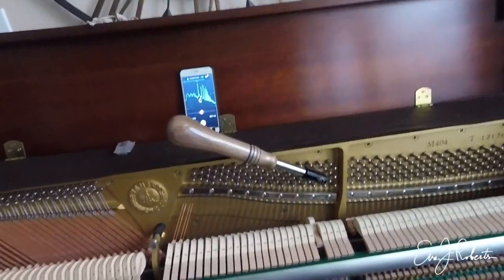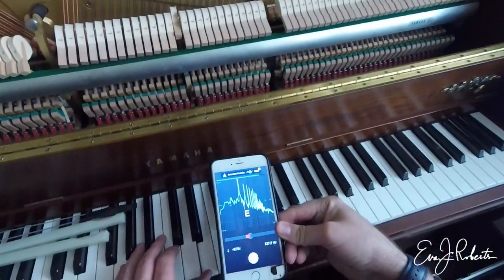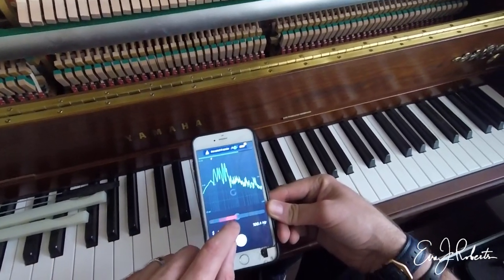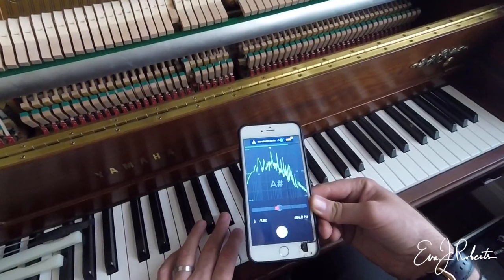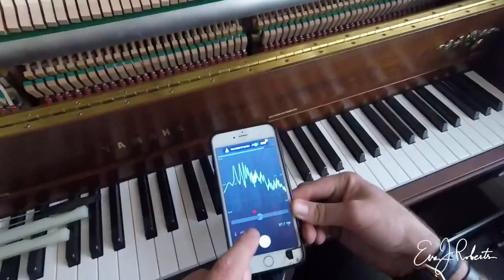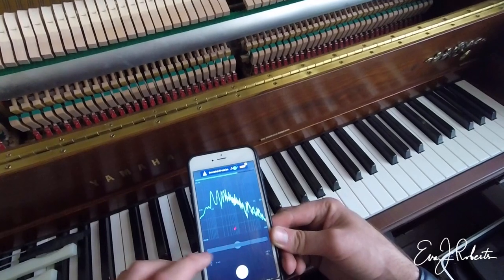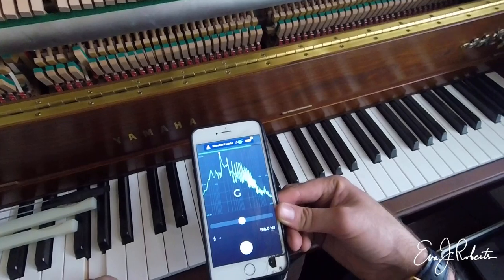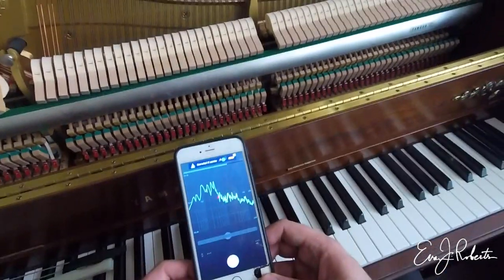When to Pitch-raise a piano?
When pitch raising make sure you decide the right overpull. Make sure that you pull down if in doubt instead of going straight up in pitch.

👇🏻 INFO BELLOW 👇🏻

→ FOLLOW ME ←͕͔